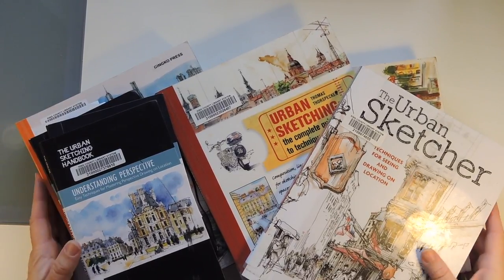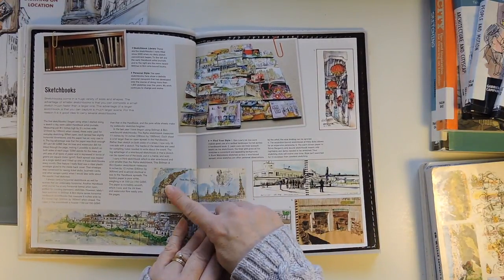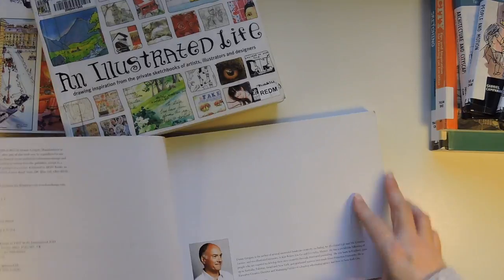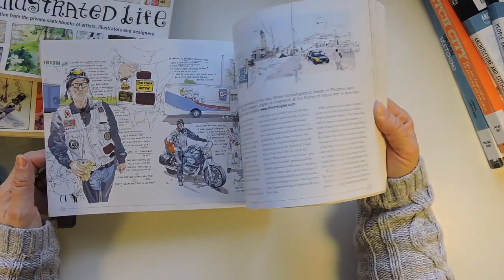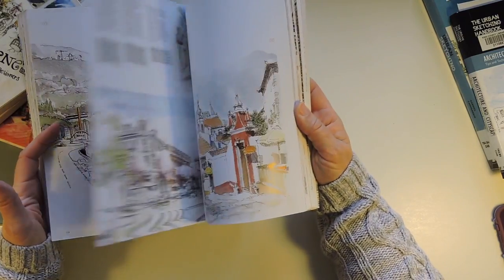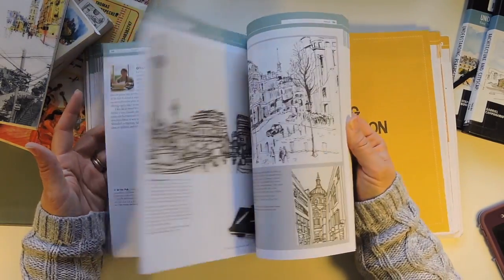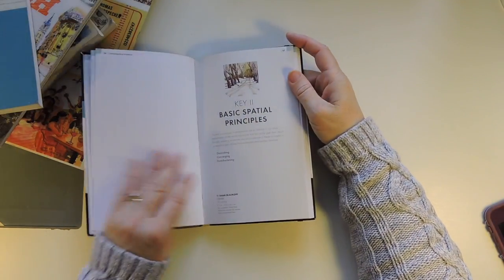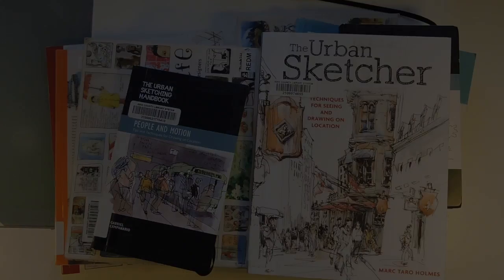URBAN SKETCHING BOOKS Video #190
Hi Guys, Today I'm doing a flip through of some books on urban sketching.
The Urban Sketcher 00:27
Urban sketching -The complete guide to techniques 02:17
An Illustrated Life 0:540.
The Illustrated Journey 07:47
Sketch City 12:49
The Art of urban Sketching 15:18
The Urban Sketching Handbook, Architecture and Cityscapes 19:17
The Urban Sketching Handbook, People and Motion 20:43
The Urban Sketching Handbook, Understanding Perspective 21:29

My children's book, Squirrel's Peanut Allergy: